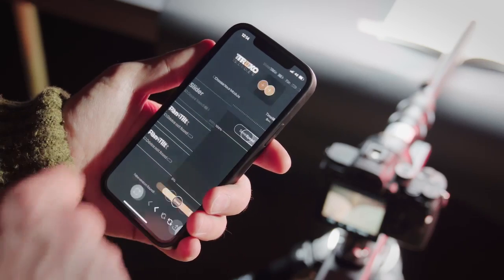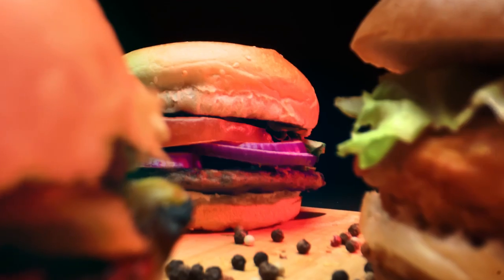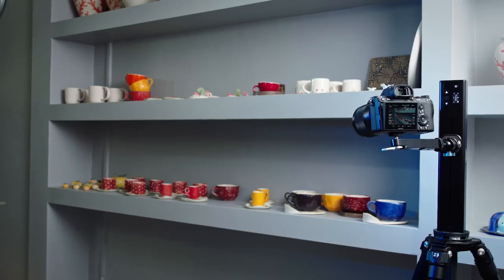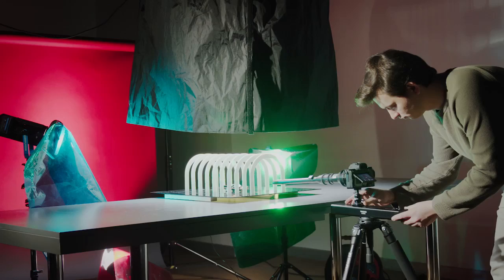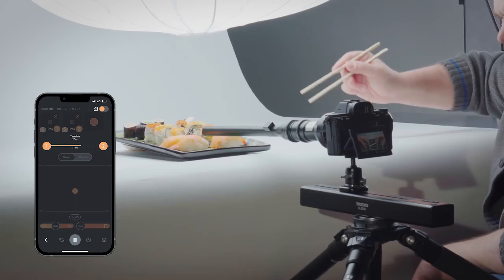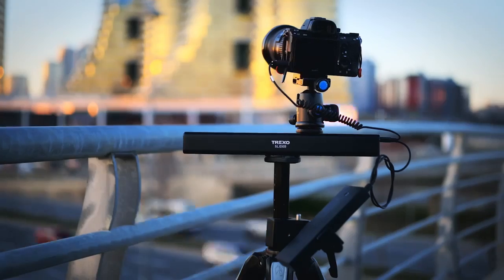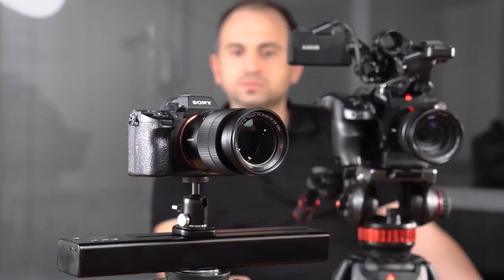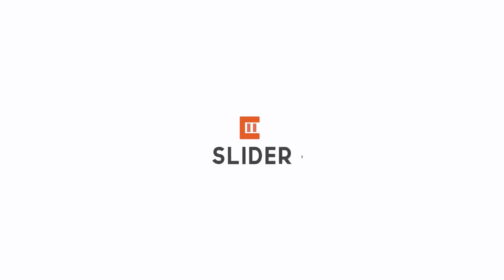Now on Kickstarter: Trexo Slider: World`S Most Compact Camera Slider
Trexo Slider: World's most compact camera slider
Powerful and compact camera slider with motion control, vertical operation, shareable presets, Timelapse and much more